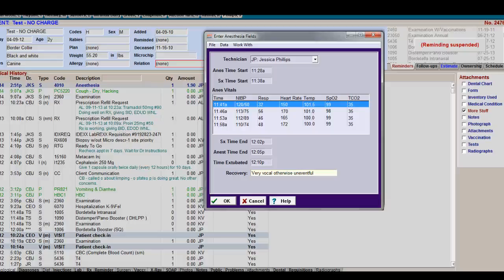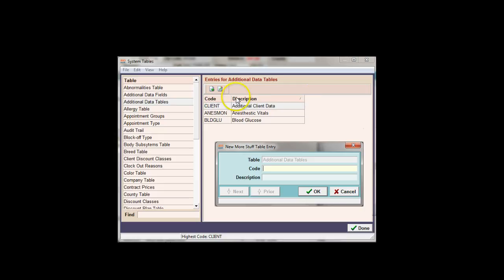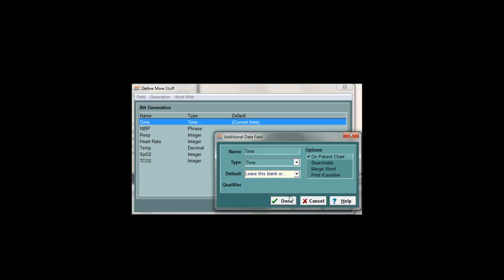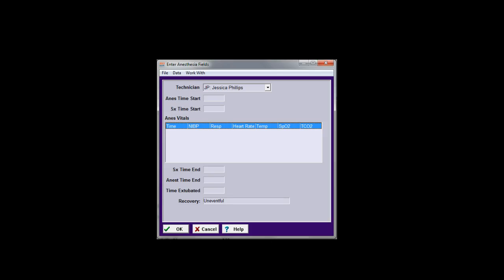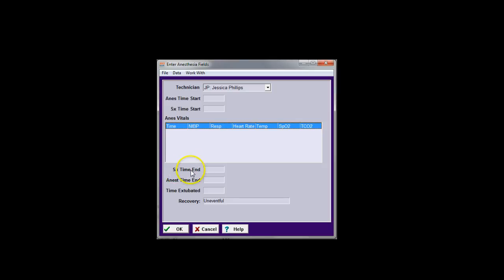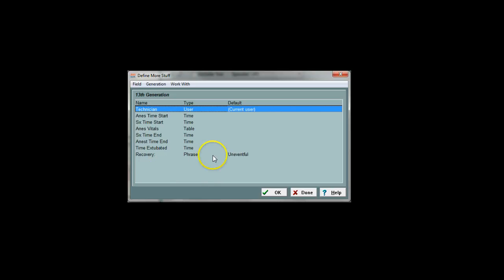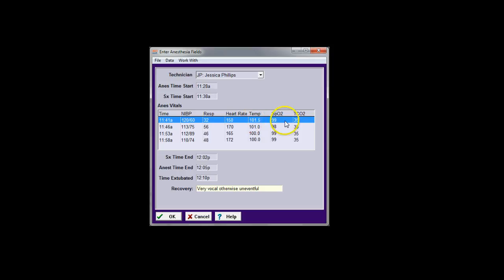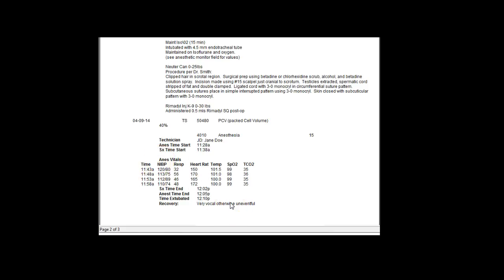AVImark Creating Forms - Part 2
Creating different forms within AVImark! Use these forms for time-sensitive information and/or multiple data entries within a specific time frame (such as anesthetic monitoring or blood glucose curves) You can see more or email questions to